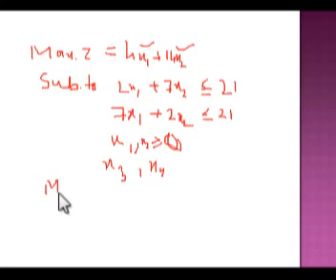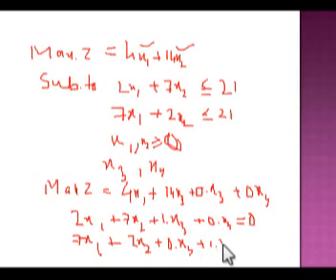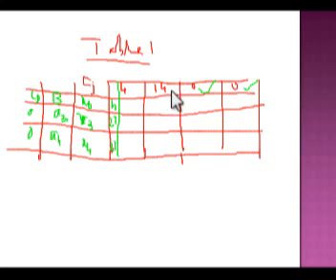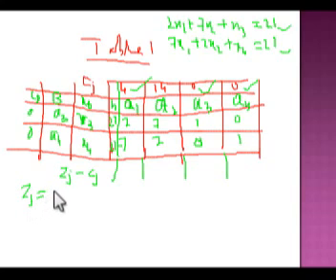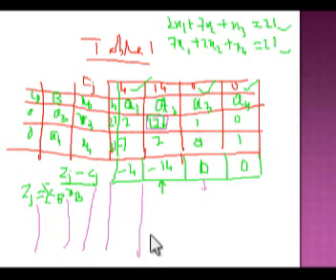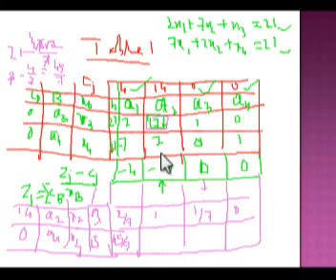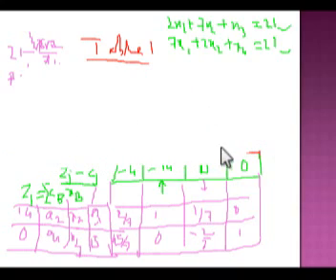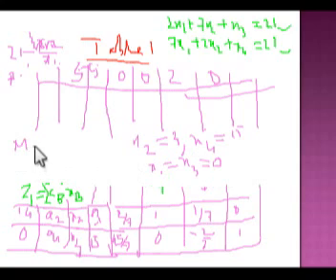L.P.P.--SIMPLEX METHOD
NIRANJAN SAHA